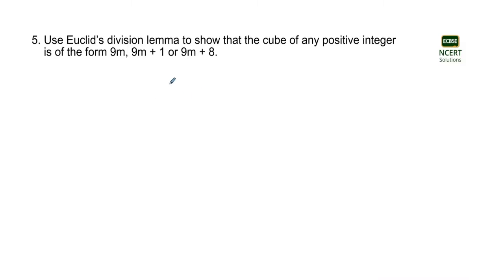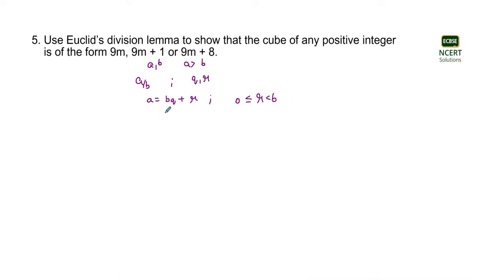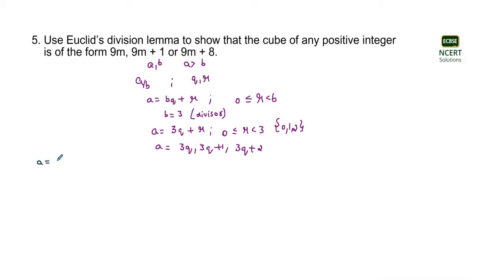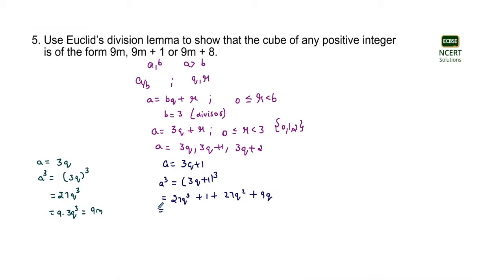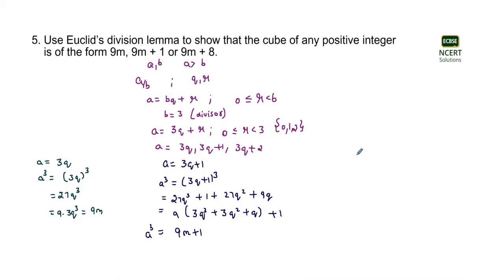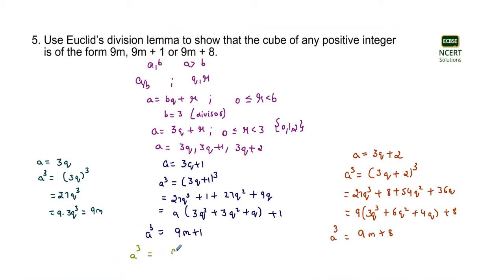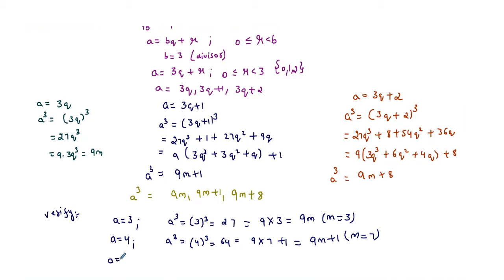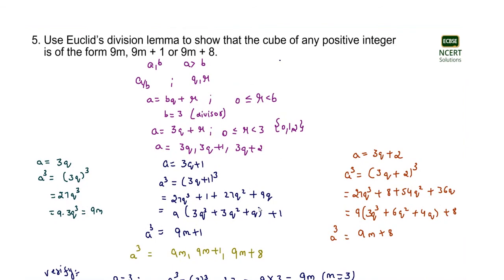Ex.1.1 Q5 Real Numbers Solution - NCERT Mathematics Class 10 | English